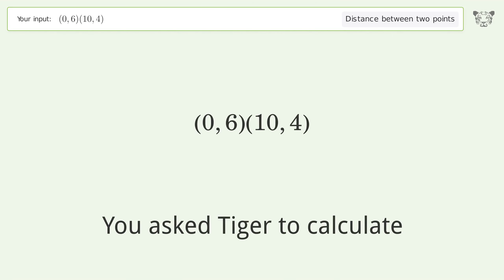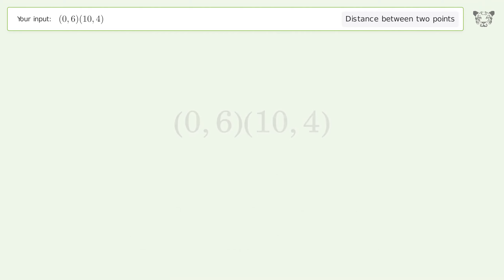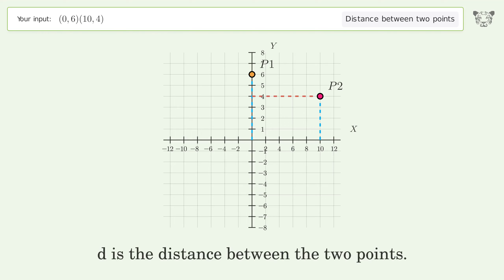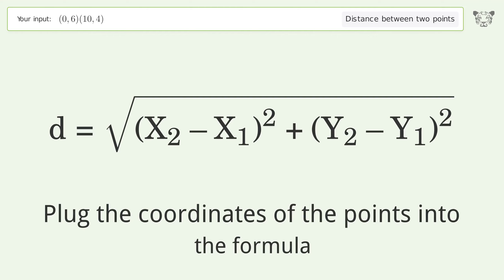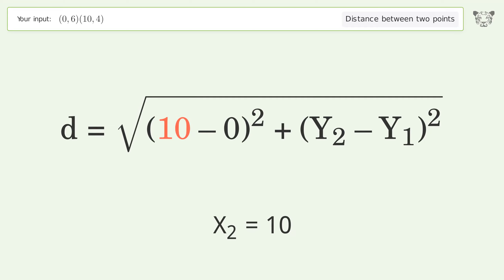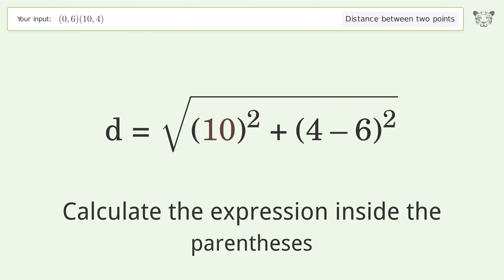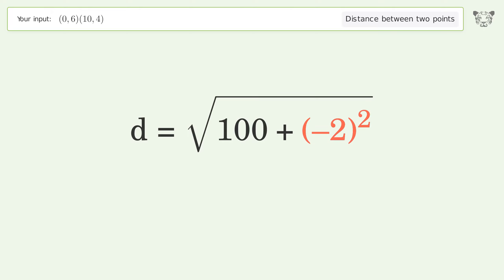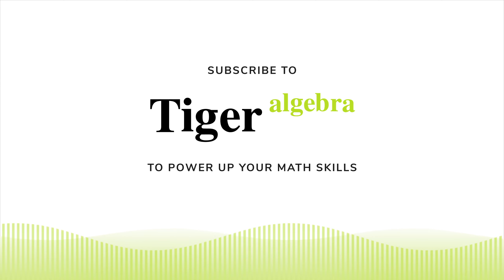Find the distance between two points p1 (0,6) and p2 (10,4): Step-by-Step Video Solution